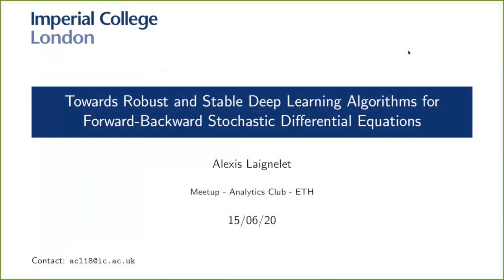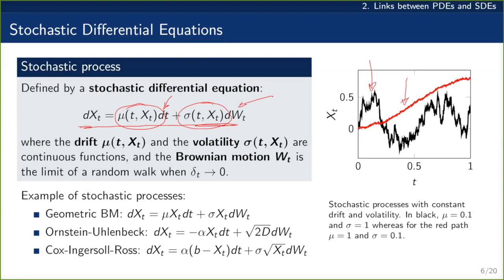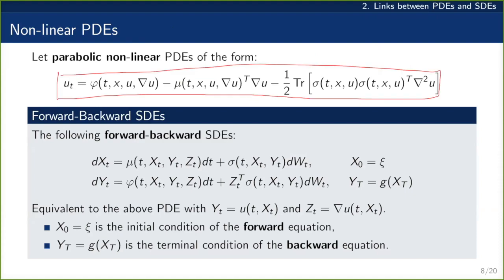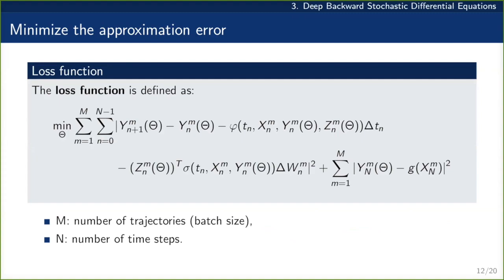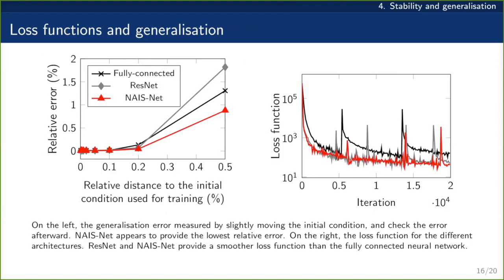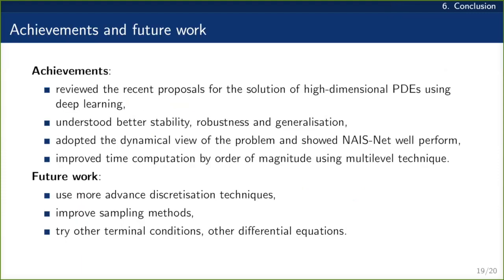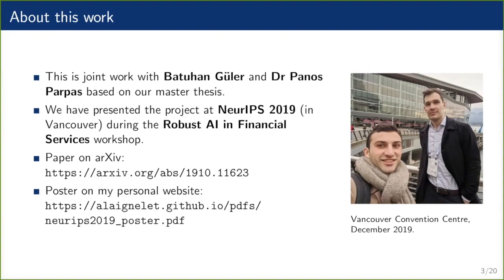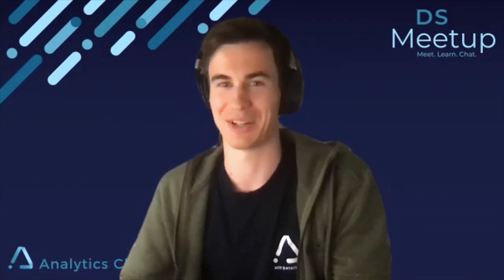Robust and Stable Deep Learning Algorithms for Forward Backward Stochastic Differential Equations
Timestamps
0:00 - Intro
2:39 - Partial Differential Equations
3:43 - Stochastic Differential Equations
6:08 - Brownian Motion
8:06 - Non-linear PDEs
8:52 - Designing a Neural Network
12:28 - Black-Scholes example
13:47 - Stability and Generalisation
15:45 - Computational Efficiency
18:25 - Conclusion
20:08 - Q&A

Data Science Meetup of the Analytics Club at ETH Zurich

Speaker: Alexis Laignelet (PhD Student at Imperial College London)
Sign up for our newsletter or become a member of the Analytics Club (for students in Switzerland)

If you are interested in getting involved with a board position at the Analytics Club to organise events like this one, please fill out the form below or reach out to us for more information through

Paper Abstract:

Applications in quantitative finance such as optimal trade execution, risk management of options, and optimal asset allocation involve the solution of high dimensional and nonlinear Partial Differential Equations (PDEs). The connection between PDEs and systems of Forward-Backward Stochastic Differential Equations (FBSDEs) enables the use of advanced simulation techniques to be applied even in the high dimensional setting. Unfortunately, when the underlying application contains nonlinear terms, then classical methods both for simulation and numerical methods for PDEs suffer from the curse of dimensionality. Inspired by the success of deep learning, several researchers have recently proposed to address the solution of FBSDEs using deep learning. We discuss the dynamical systems point of view of deep learning and compare several architectures in terms of stability, generalization, and robustness. In order to speed up the computations, we propose to use a multilevel discretization technique. Our preliminary results suggest that the multilevel discretization method improves solutions times by an order of magnitude compared to existing methods without sacrificing stability or robustness.